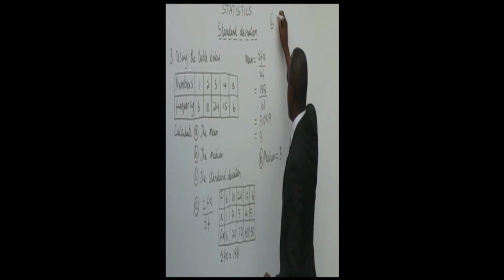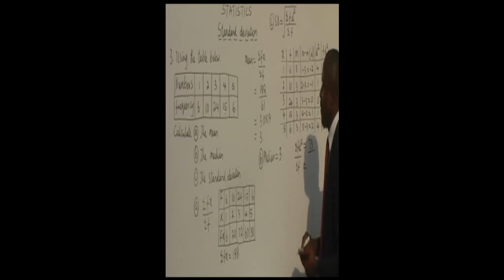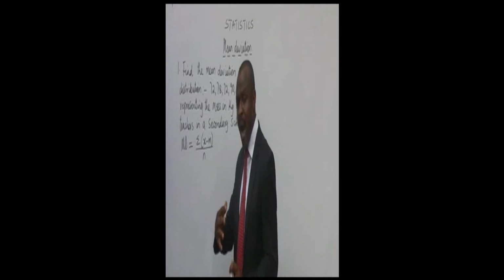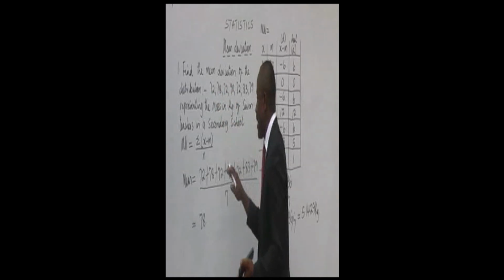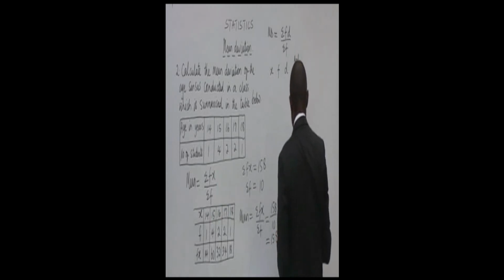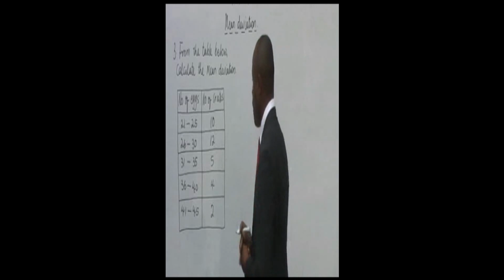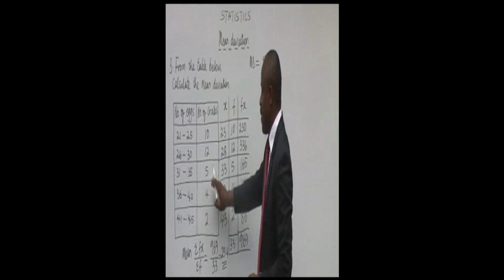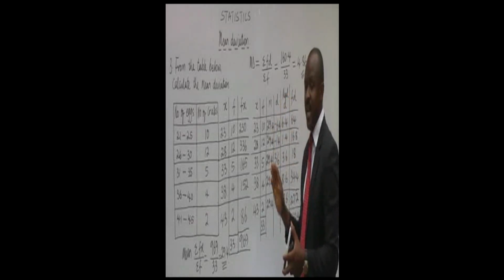Senior. STATISTICS Lecture7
1.Bar and Pie charts. 2.Frequency distribution, Histogram. 3.Frequency polygon. 4.Cumulative frequency. 5.Quartiles. 6.Percentiles. 7.Median. 8.Ogive (cumulative frequency curve). 9.Semi interquartile range